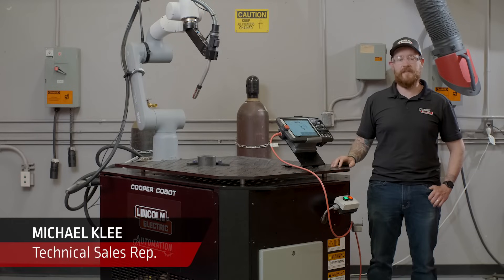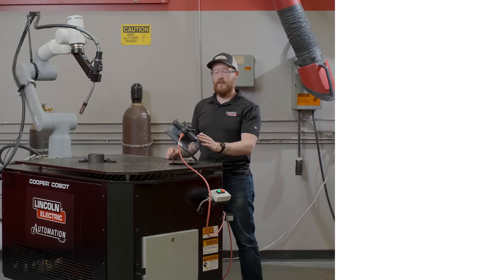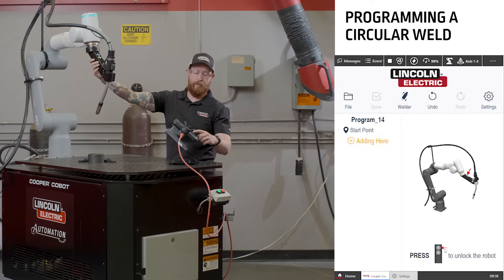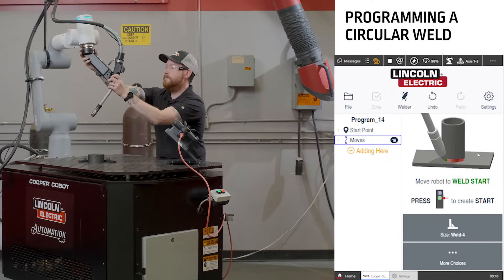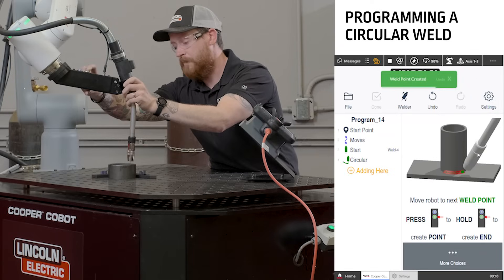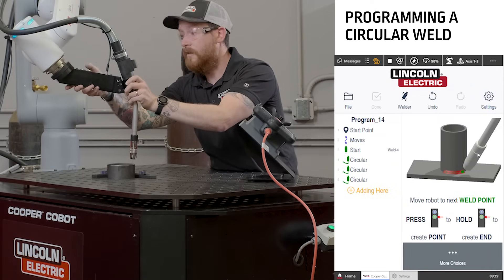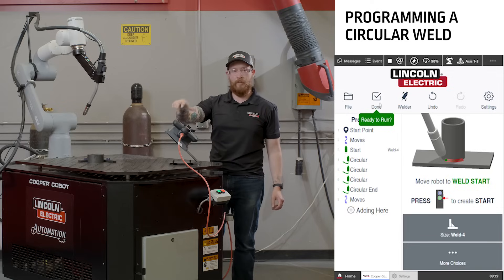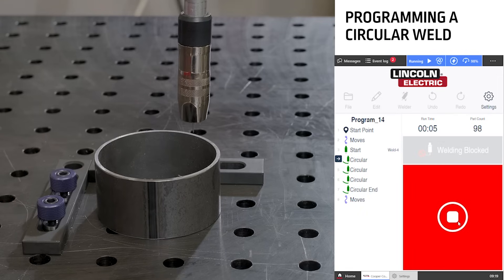Cooper App – Programming a Circular Weld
Overview on how to program a circular weld using the Lincoln Electric App for your Cooper Welding Cobot.